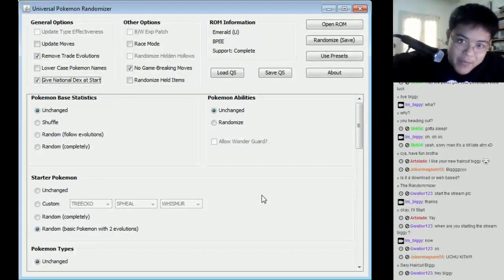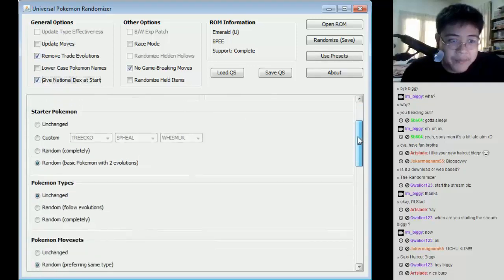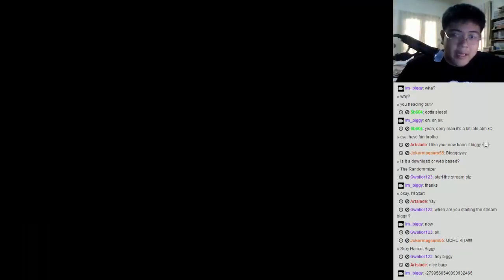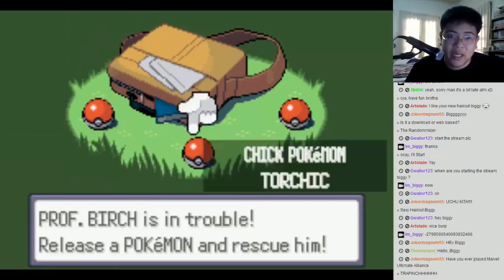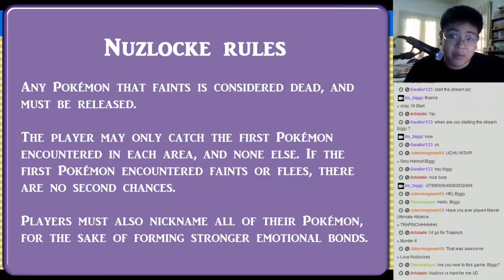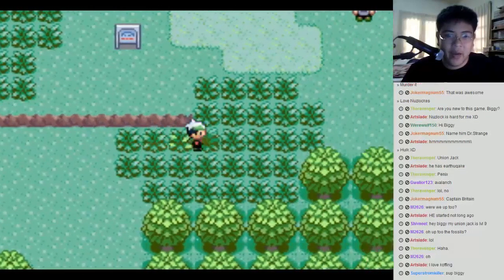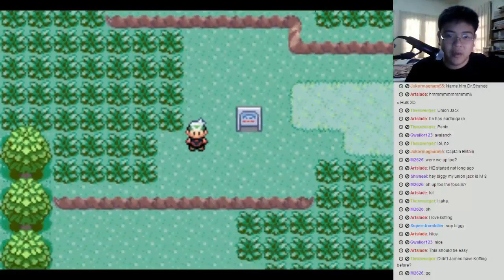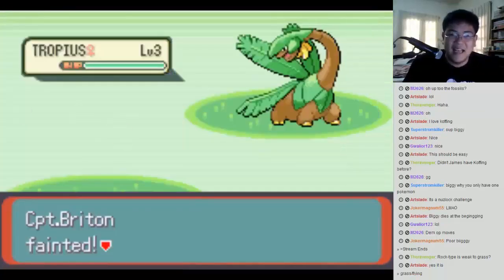Biggy's Pokémon Emerald Randomizer Nuzlocke - Introduction